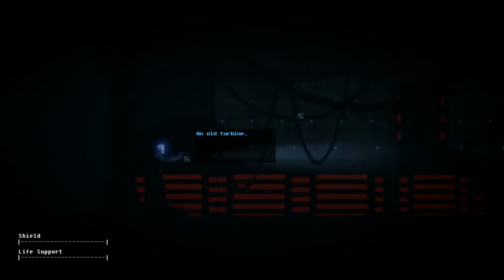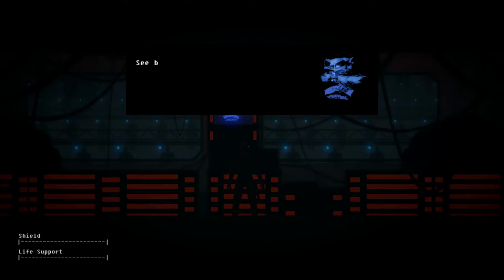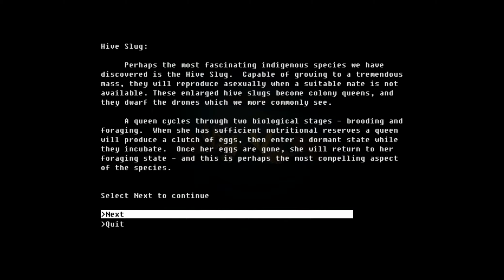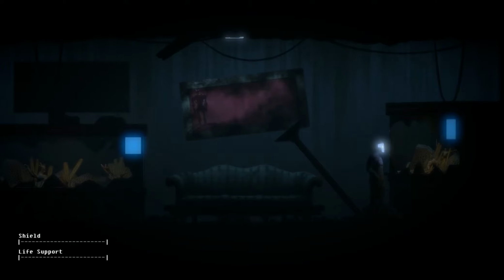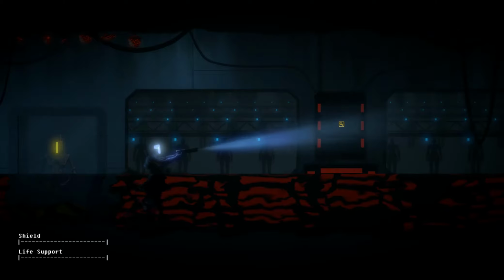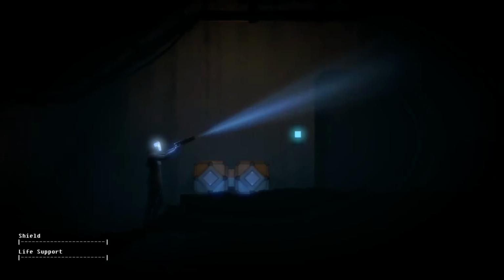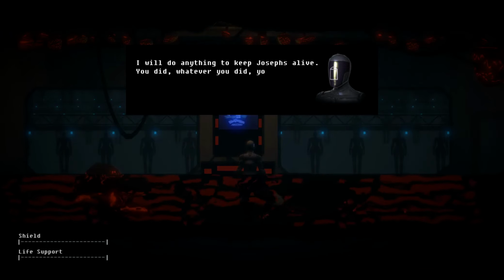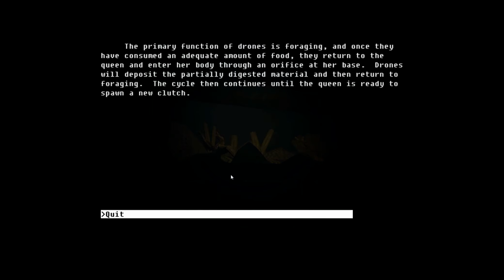THE FALL #6 Pushed further ★ Let's play The Fall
The Fall is a 2D side scrolling sci-fi adventure-puzzle game about an Artificial Intelligence taking control over a combat suite to rescue the pilot inside it.

"Set in a dark, distant sci-fi universe, The Fall is about ARID, an artificial intelligence on-board a futuristic combat suit. One day, she is activated to find that the human pilot of the suit is unconscious and in desperate need of medical help. ARID's directive is clear - take her pilot towards medical attention. However, as she struggles to take control of the suit and help her non-responsive friend, she finds herself in a unique and bizarre situation that will cause her to question her rigid relationship to her various protocols and ultimately her self understanding. The Fall is a unique blend of traditional adventure game puzzles and action, mixed together nicely and set in a world rich with atmosphere. Players of The Fall will find themselves, thinking, exploring, and sometimes fighting with the world and its unusual inhabitants."